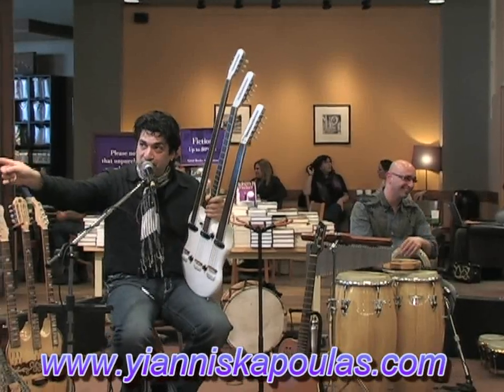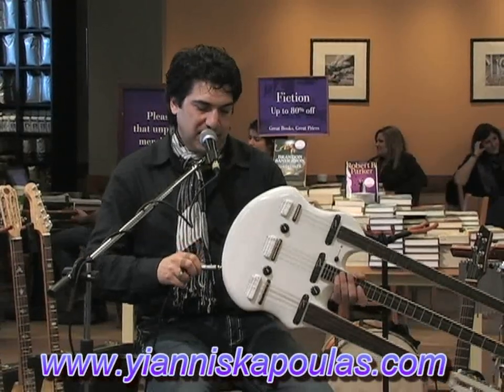Live Music Instrumental-Yiannis Kapoulas - AMBIGUITY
Yiannis Kapoulas
Part-6

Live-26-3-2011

Multi Instrumentalist

Yiannis is a unique artist in the world music category.

Born in Hamilton, Ontario, he moved to Europe in 1989 to launch his music career where he spent 13 years recording, producing and performing with many of the top artists in some of the most prestigious concert halls and venues.

His music incorporates sounds and instruments from all over the world. Raised in the multicultural Greater Toronto Area and performing extensively in Europe, Yiannis was influenced early on by the beauty and richness of world cultures.

An adept string player and multi-instrumentalist, Yiannis sings and composes for his solo and instrumental projects. Instruments from his native Greece such as the Bouzouki, Tzoura, Baglama, Laouto as well as Eastern stringed instruments; Oud, Laouta, Saz, Cumbus, and Violin can be heard throughout his compositions. His ability to cross cultural boundaries can also be heard through his Guitar, Percussion and Keyboard work. As a Jazz and Funk drummer in the high school music program, this experience was influential in developing his versatility in the Western style and working in complex time signatures.

In addition to his own projects, Yiannis works with studios developing tracks and as a session player for commercial and film production.

While the experience of working with masters was key to shaping his musical career, Yiannis attributes his playing primarily to his father George Kapoulas (a Laouto player and vocalist in the Greek Dimotiko style) persistent coaching and placing a Bouzouki into his hands at the age of 4.

Yiannis endeavours to continue collaborating with other artists and gaining inspiration from all cultures in the hopes of creating music that both transforms and inspires.